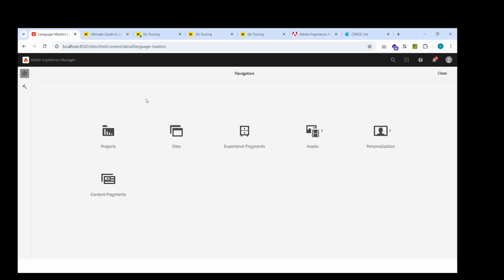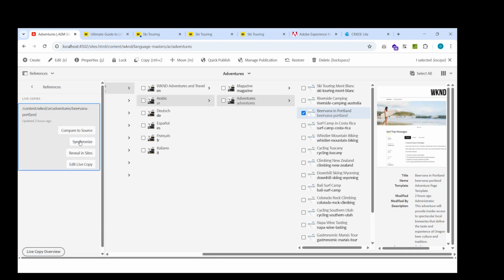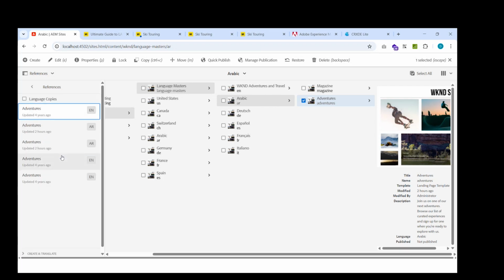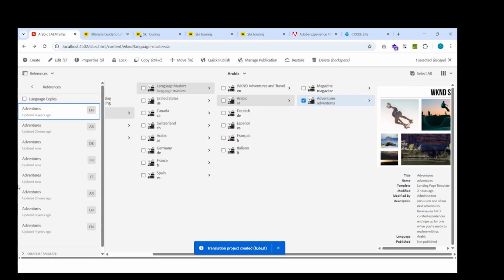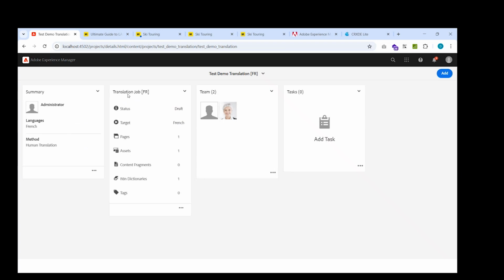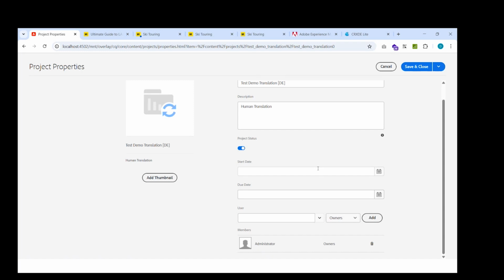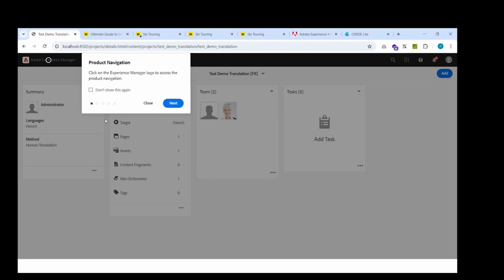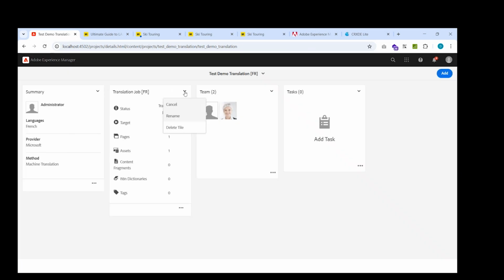AEM MSM | Translation Project @AEMGeeks powerofaem aem @SGAEM ​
📹 AEM MSM (Multi Site Manager) | Blueprint, Live Copy, Language Copy, Translation & Best Practices for AEMaaCS and AEM 6.5

Welcome to our deep dive into Adobe Experience Manager's Multi Site Manager (MSM)! In this video, we walk through everything you need to know about managing multilingual and multisite content in AEM using MSM. Whether you're a developer, content author, or architect, this video provides practical insights and real-world use cases.

✅ What You'll Learn:
🔹 Overview of AEM MSM
Understand how MSM helps streamline content management across multiple sites and languages.

🔹 Site Structure Based on Use Case
Explore a real-world site structure tailored for global enterprises, demonstrating how to organize and manage content efficiently.

🔹 Blueprints & Live Copy
Learn how to create and manage Blueprints and Live Copies to ensure content consistency while allowing localized customizations.

🔹 Language Copy
See how Language Copies support multilingual site rollout and how they differ from live copies.

🔹 Translation Configuration
Get step-by-step guidance on setting up AEM’s translation integration, including human and machine translation options.

🔹 Translation Rule Editor
Discover how to use the Translation Rule Editor to fine-tune what content gets translated and how.

🔹 Translation Projects
Walk through the creation and management of Translation Projects, from setup to submission and approval.

🌐 Best Practices Covered:
When to use Blueprint vs. Language Copy

How to avoid content duplication

Maintaining content integrity across regions

Efficient rollout of updates using MSM tools

Integrating third-party translation services seamlessly

🎯 Whether you're just getting started with AEM MSM or looking to refine your implementation strategy, this video is packed with practical advice and expert tips.